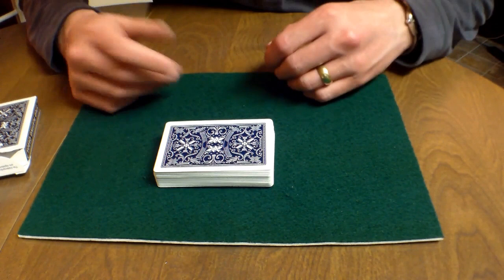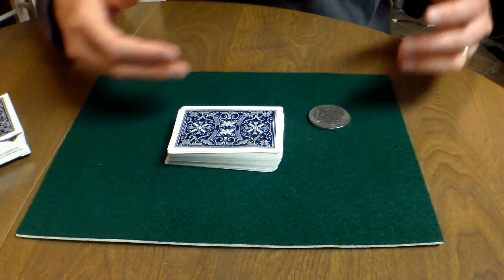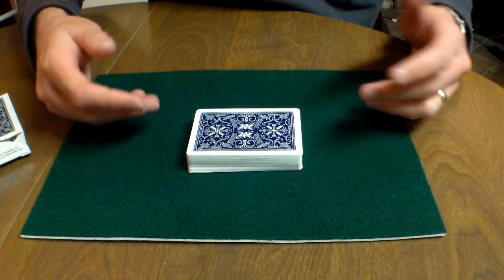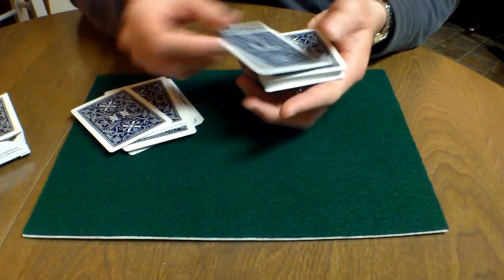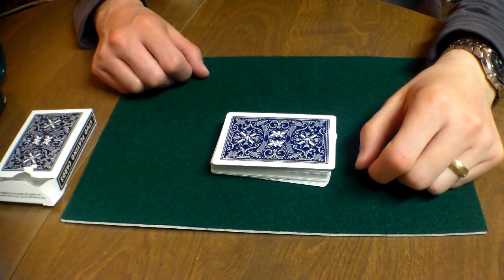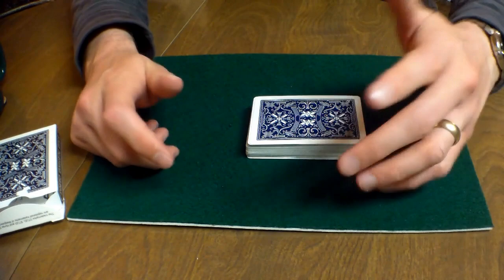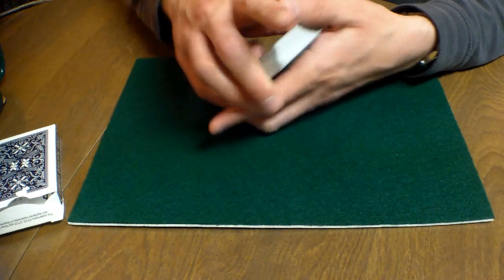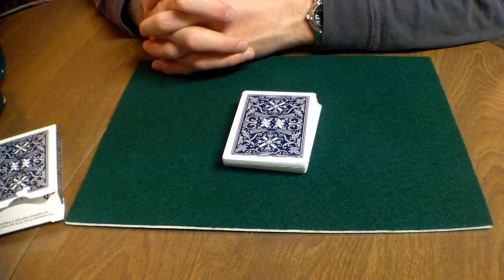Cause and Effect (Magic Theory Discussion)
We look at the principle of "cause" as it pertains to the presentation of an effect.  What is the cause for a presentation and is there a cause for the outcome?  Is the presentation of a cause always necessary?  Is the application of a conventional cause sometimes problematic for spectators?

...deep questions that matter.

We will also look at a couple of simple effects, including a better application of an old guiding principle (The Key Card).